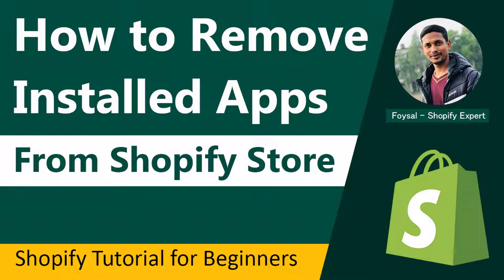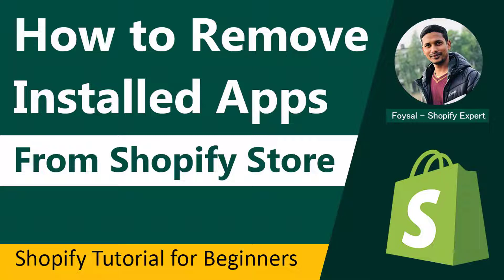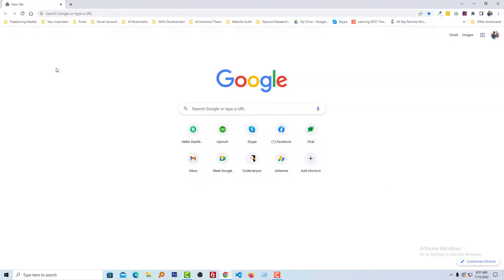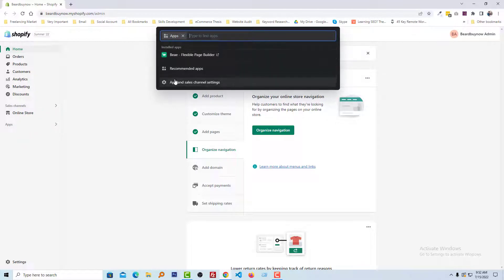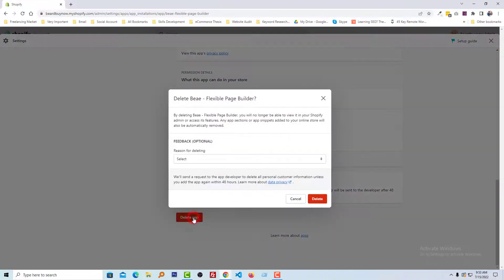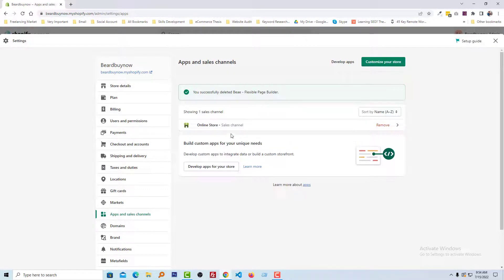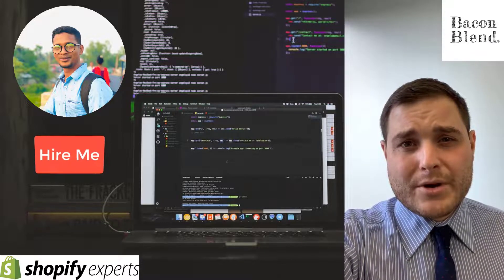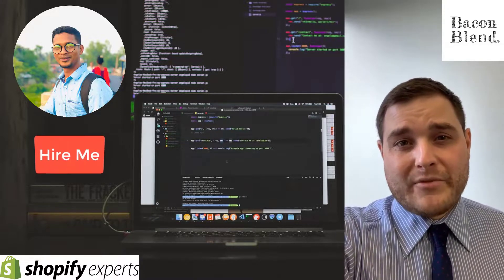How to Remove Installed Apps from Shopify Store ✅ Shopify Tutorial for Beginners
💻 Welcome to *How to Remove Installed Apps from Shopify Store ✅ Shopify Tutorial for Beginners *

📝 Video Description: From the Shopify app, tap Store, and then tap Apps. Tap the ⋮ button beside the name of the app. Tap the Delete the app. If you're sure that you want to remove the app, then tap Delete to confirm.